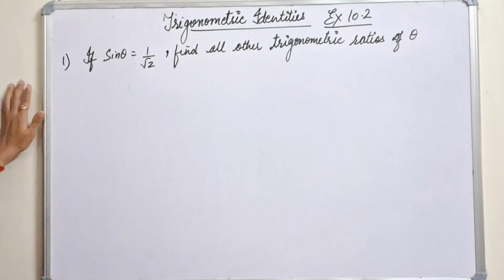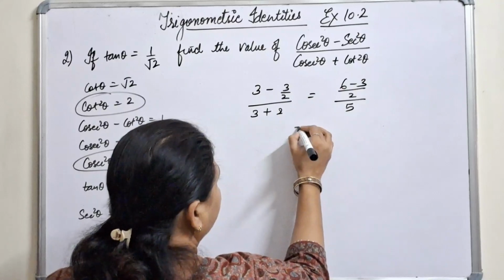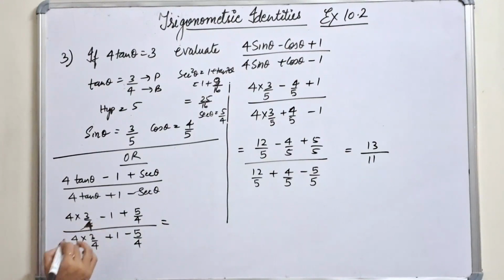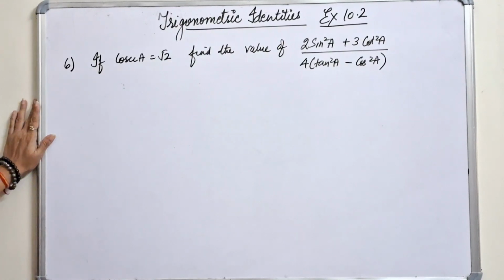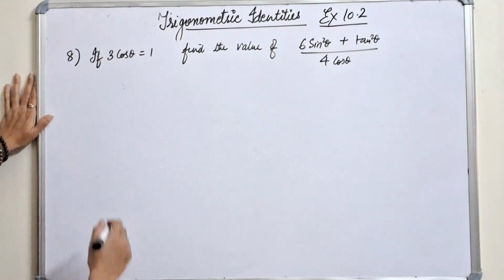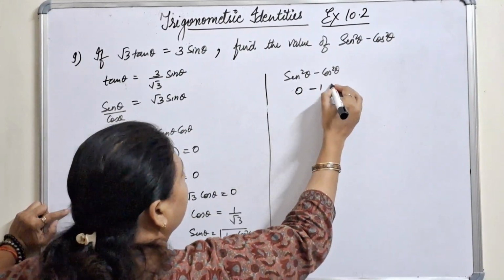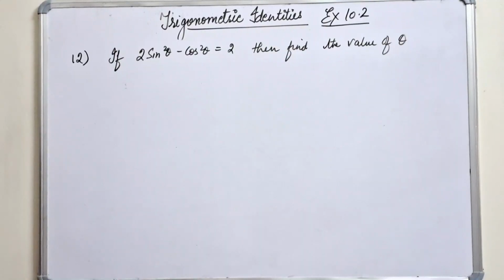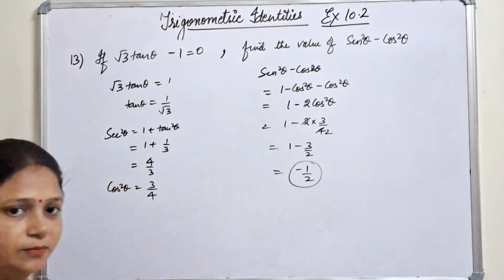Chapter 10 Trigonometric Identities | Exercise 10.2 ( Q 1-13 ) | CBSE | By Neha Mathur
Hello, dedicated students! ✍️

Let's start the day by tackling a new exercise. Welcome to our practice session on Chapter 10: Trigonometric Identities. In this video, we begin solving Exercise 10.2 from the RD Sharma textbook.

Join Neha Ma'am for detailed, step-by-step solutions for the first set of questions, from Q.1 to Q.13 of Exercise 10.2. Practicing every exercise from RD Sharma is the key to building the confidence and speed needed for your CBSE board exams.

➡️ Make sure your concepts are strong! Review the basics and previous exercises here:

Keep your identity formulas ready! Pause the video and try to solve each proof before watching the solution. If you get stuck, ask your questions in the comments.

Shweta Mathur